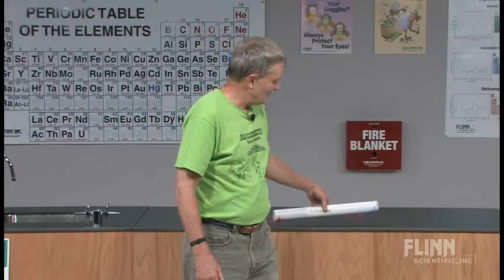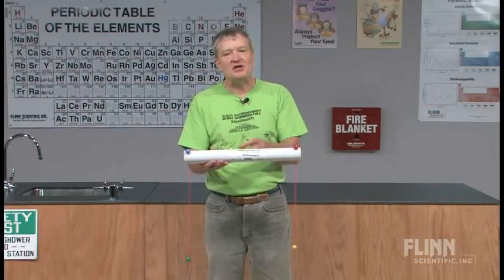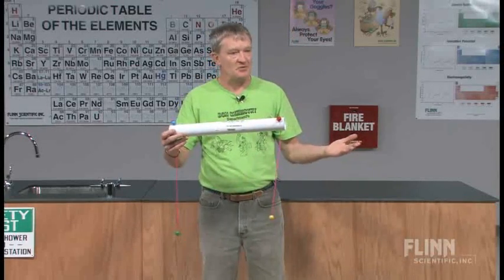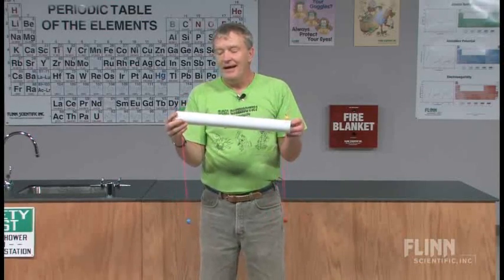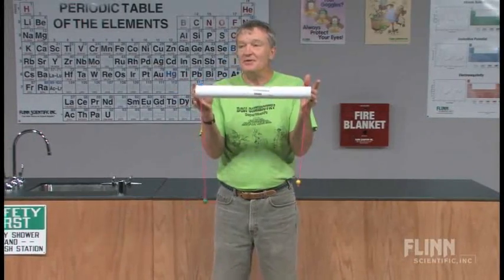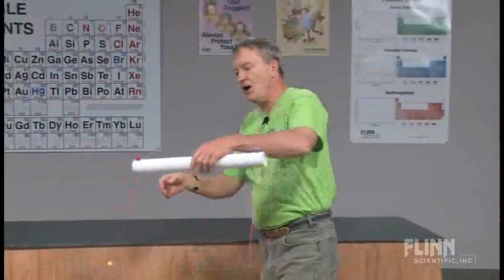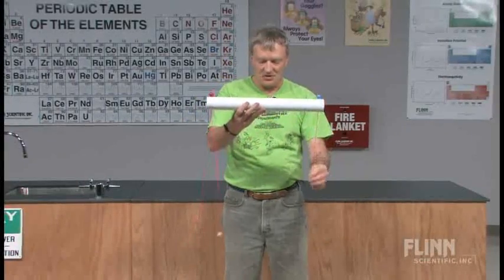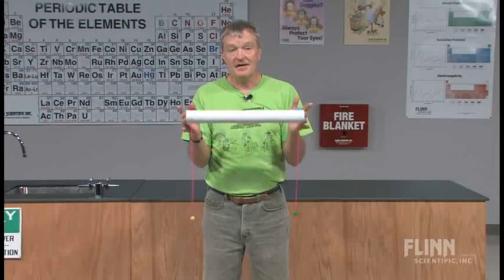What's in that Tube?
Constructing a model for the inner structure of a demonstration tube models the development of atomic theory.